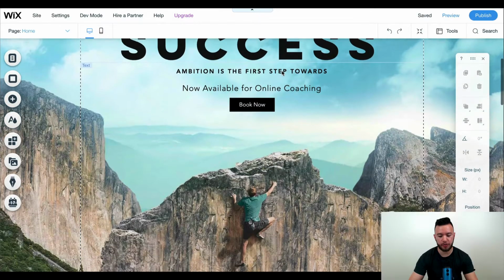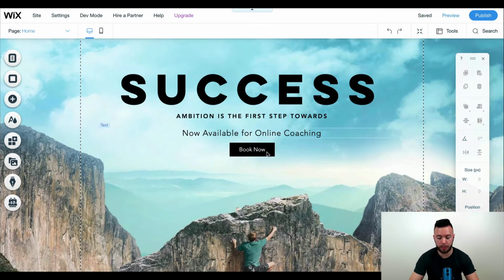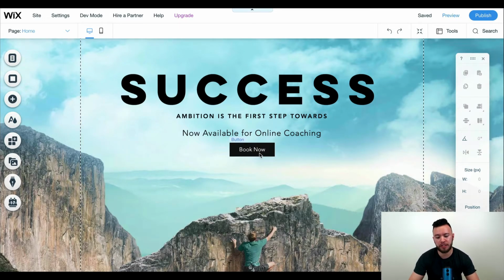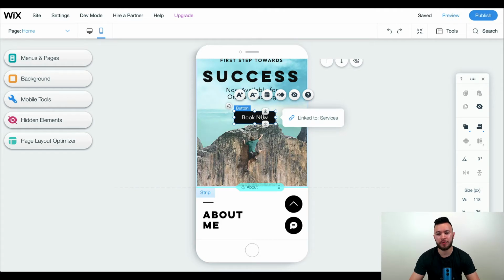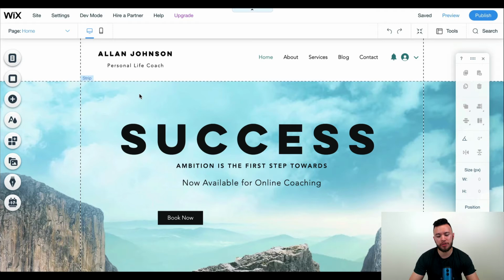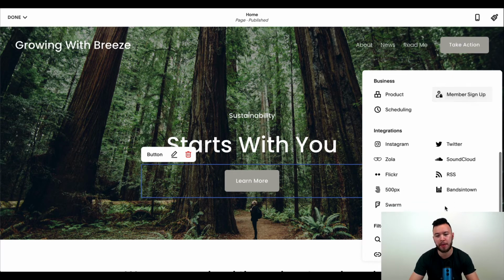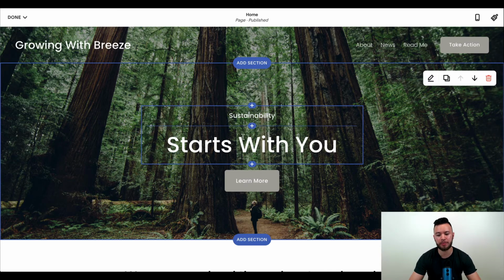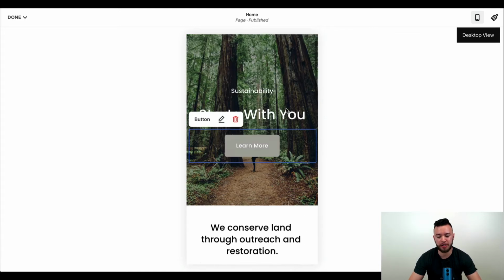Wix vs Squarespace - Which is Better for Web Design?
Let's compare Wix versus Squarespace to see which is better for you.

Welcome to the Grow with Breeze! This channel is focused on showing you the best tools, services, and products to take your business to the next level. We try to make our content as educational and informative as possible.

While it's our goal to provide you with the best recommendations and honest opinions, please do your own due diligence prior to deciding to make a purchase.

We’re ambassadors for many of the products and brands featured on the channel.